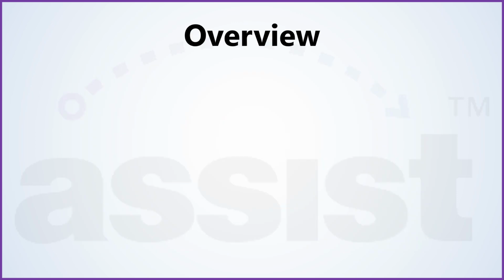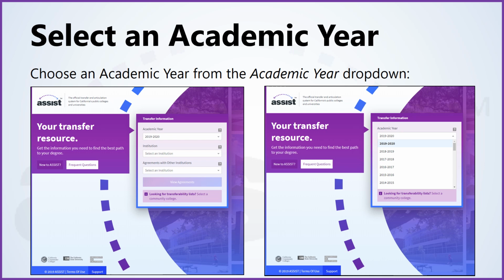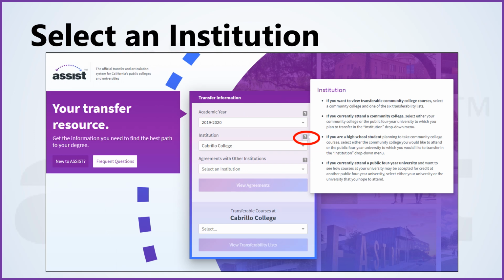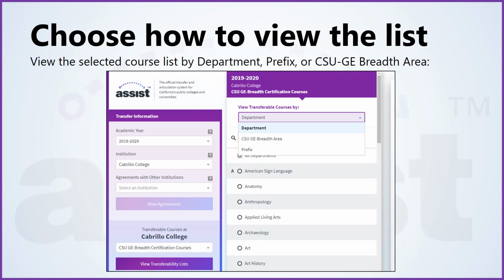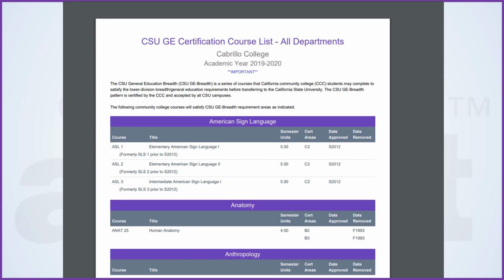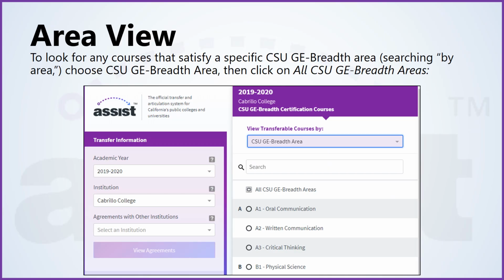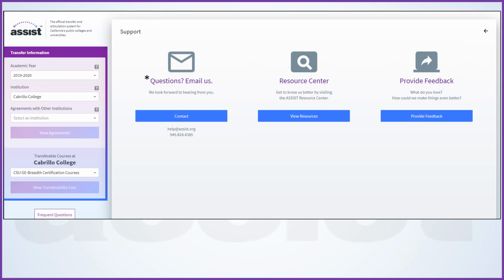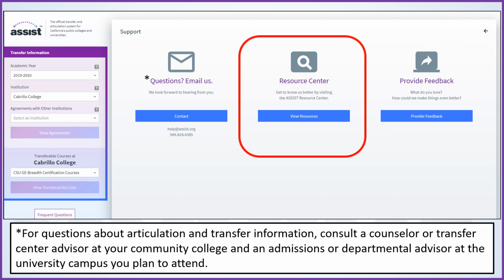New ASSIST - See courses that satisfy CSU GE-Breadth Certification Areas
This tutorial shows users how to see courses that satisfy CSU General Education (CSU GE) Breadth areas on the new ASSIST website.